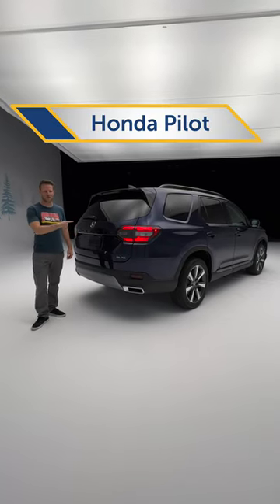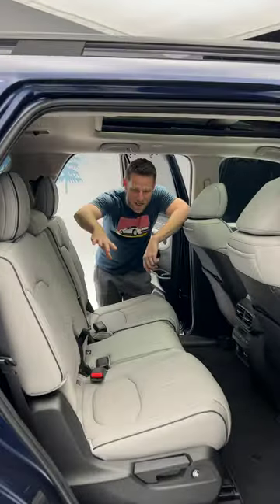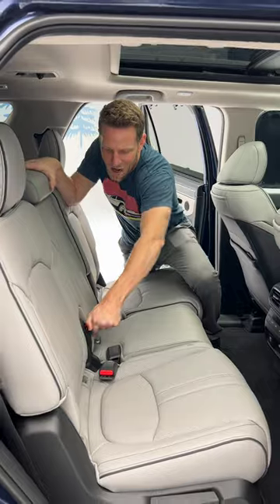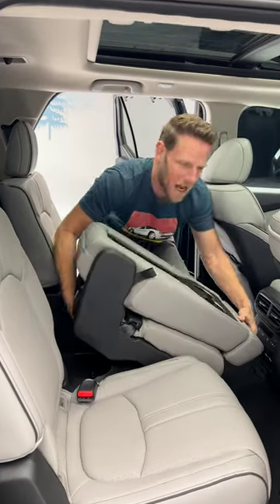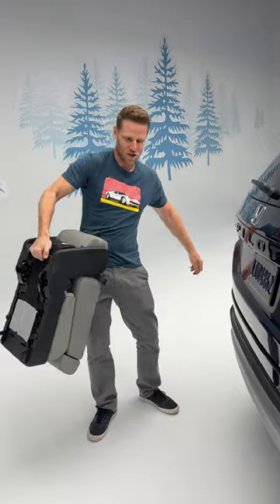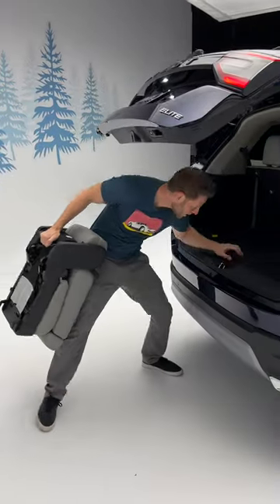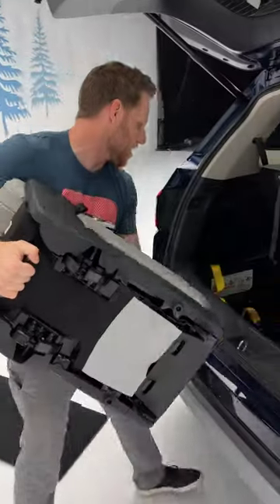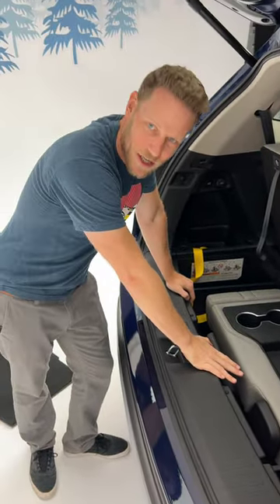Is this the BEST FEATURE of all SUVS??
The new Honda Pilot Elite trim has a removable middle second row seat, and can be stored in the cargo area. Would this be a useful feature for you?